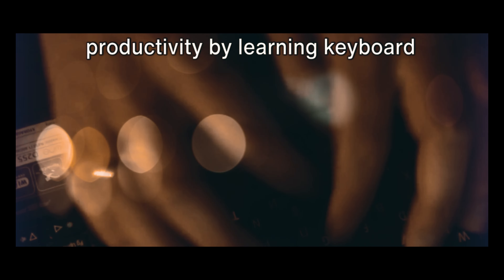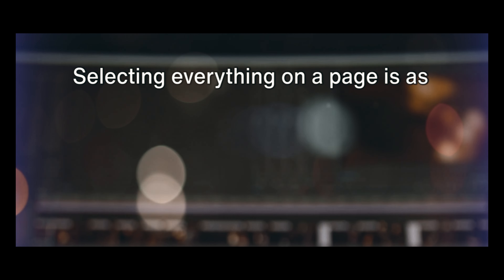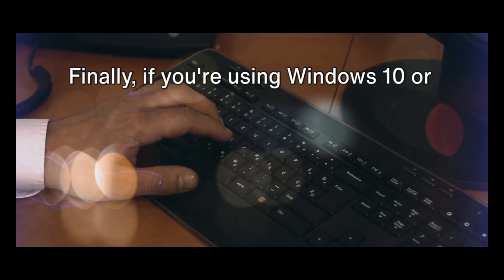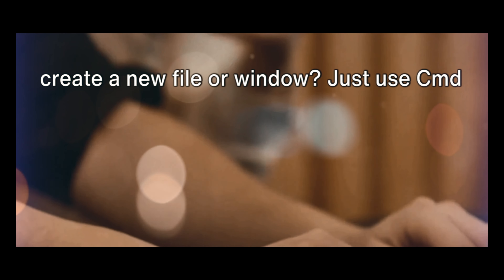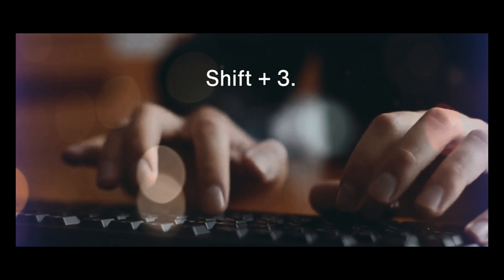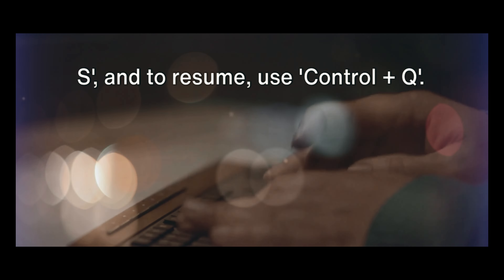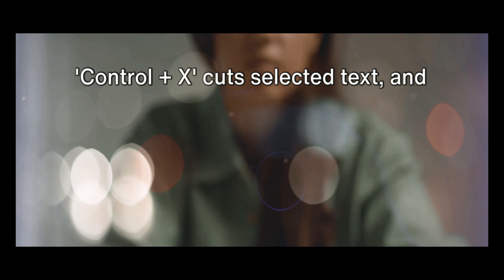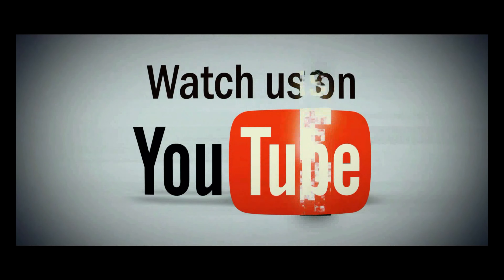Mastering Keyboard Shortcuts Windows, macOS, Linux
WINDOWS
Here are some commonly used keyboard shortcuts for Windows:

General Shortcuts:

Ctrl + C: Copy
Ctrl + X: Cut
Ctrl + V: Paste
Ctrl + Z: Undo
Ctrl + Y: Redo
Ctrl + A: Select All
Ctrl + F: Find
Ctrl + S: Save
Ctrl + P: Print
Ctrl + N: New (File/Window)
Navigation Shortcuts:

Alt + Tab: Switch between open apps/windows
Windows key: Open or close Start Menu
Windows key + L: Lock your PC
Alt + F4: Close the current window/application
Windows key + D: Show or hide the desktop
Ctrl + Esc: Open Start Menu
Alt + F: Open the File menu in some applications
File Explorer Shortcuts:

Ctrl + E: Open File Explorer
Ctrl + Shift + N: Create a new folder
Alt + Up Arrow: Go up one level in File Explorer
F2: Rename selected item
Ctrl + Shift + Esc: Open Task Manager
Virtual Desktop Shortcuts (Windows 10 and later):

Windows key + Tab: View all open windows/Task View
Windows key + Ctrl + D: Create a new virtual desktop
Windows key + Ctrl + Left/Right arrow: Switch between virtual desktops
These shortcuts can enhance your efficiency while using Windows by allowing you to perform tasks more quickly.

Here are some commonly used keyboard shortcuts for macOS:

General Shortcuts:

Cmd + C: Copy
Cmd + X: Cut
Cmd + V: Paste
Cmd + Z: Undo
Cmd + Y: Redo
Cmd + A: Select All
Cmd + F: Find
Cmd + S: Save
Cmd + P: Print
Cmd + N: New (File/Window)
Navigation Shortcuts:

Cmd + Tab: Switch between open applications
Cmd + Space: Open Spotlight (for searching files, apps, etc.)
Cmd + H: Hide the active application
Cmd + Option + Esc: Force Quit an application
File Management Shortcuts:

Cmd + Shift + N: Create a new folder in Finder
Cmd + Delete: Move selected item to Trash
Cmd + Shift + Delete: Empty Trash
Cmd + Up Arrow: Go to the parent folder in Finder
Window Management Shortcuts:

Cmd + W: Close the active window
Cmd + M: Minimize the active window
Cmd + Option + W: Close all windows of the active app
Cmd + Option + H: Hide all other applications except the active one
Spotlight Shortcuts:

Cmd + Space: Open Spotlight
Cmd + Enter: Open the top result in Spotlight
Screen Capture Shortcuts:

Cmd + Shift + 3: Capture the entire screen
Cmd + Shift + 4: Capture a selected portion of the screen
Cmd + Shift + 4, then Space: Capture a specific window
These shortcuts can help improve your productivity and efficiency while using a Mac by allowing you to perform tasks more swiftly.

Here's a simplified list of some common keyboard shortcuts for Linux that you can use:

Basic Shortcuts:

Ctrl + C: Terminate the current process or command.
Ctrl + Z: Suspend a process.
Ctrl + D: Logout or exit (depends on context).
Ctrl + S: Pause terminal output.
Ctrl + Q: Resume terminal output.
File Management Shortcuts:

Ctrl + N: Open a new file manager window.
Ctrl + W: Close the current file manager window or tab.
F2: Rename a selected file or folder.
Terminal Shortcuts:

Ctrl + Alt + T: Open a terminal window.
Ctrl + Shift + T: Open a new tab in the terminal.
Ctrl + Shift + W: Close the current tab in the terminal.
Ctrl + L: Clear the terminal screen.
Ctrl + R: Search through command history.
Desktop Environment Shortcuts:

Super (Windows key): Opens the application menu.
Alt + Tab: Switch between open applications.
Alt + F4: Close the active window.
Super + D: Show or hide the desktop.
Text Editing Shortcuts (applicable in text editors, terminals, etc.):

Ctrl + C: Copy selected text.
Ctrl + X: Cut selected text.
Ctrl + V: Paste copied or cut text.
Ctrl + Z: Undo the last action.
Ctrl + Y: Redo the last undone action.
Ctrl + A: Select all text.
Ctrl + F: Search for text in a document or window.
These shortcuts are commonly used in Linux systems and can help improve your workflow and efficiency while navigating and working within the operating system.

00:00 - Intro Keyboard Shortcuts Windows,macOS,Linux
00:35 - Windows Keyboard Shortcuts
03:13 - macOS Apple Keyboard Shortcuts
05:27 - Linux Keyboard Shortcuts